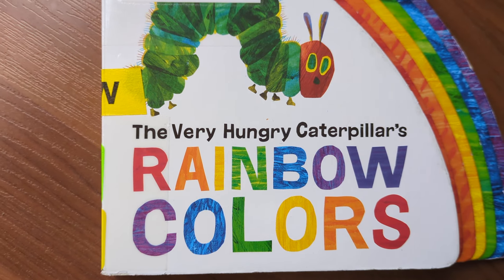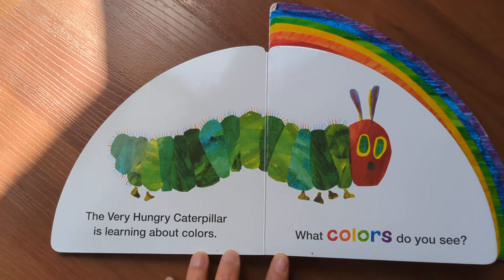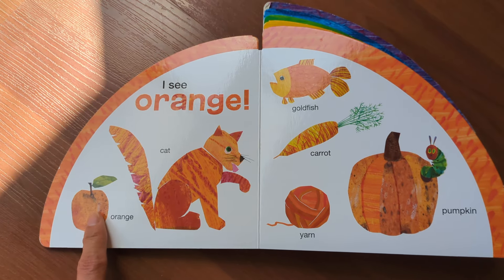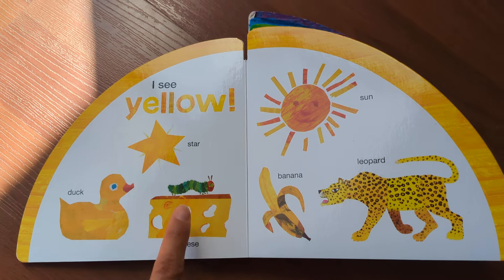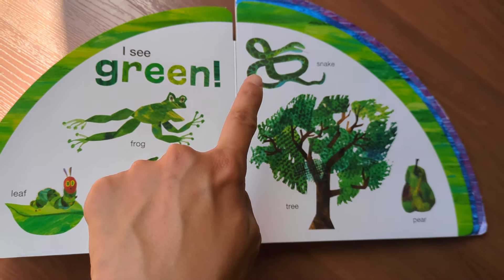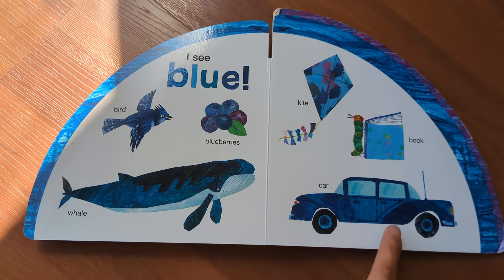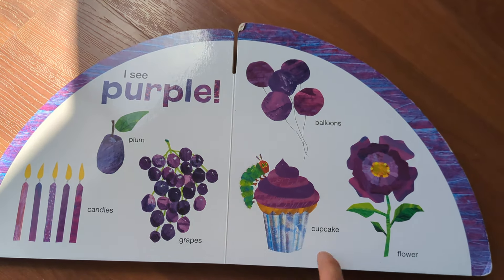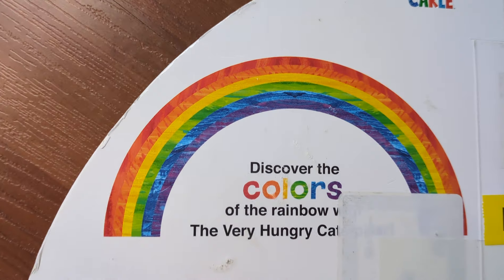The Very Hungry Caterpillar's Rainbow Colors. by Eric Carle